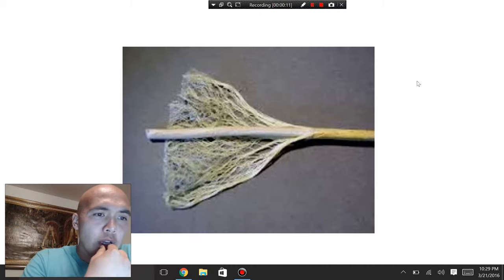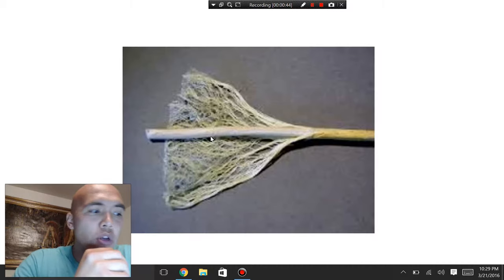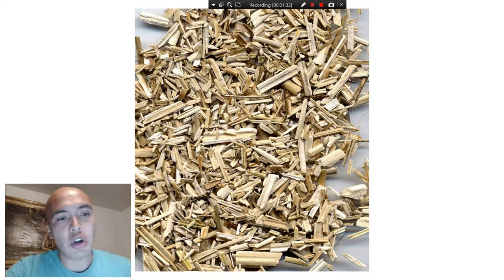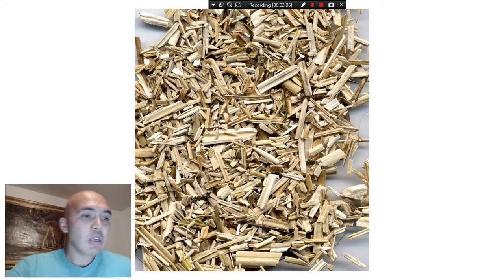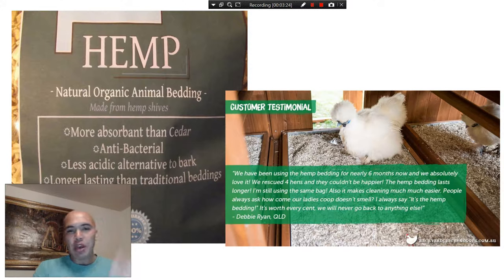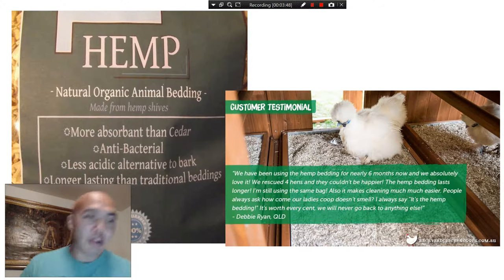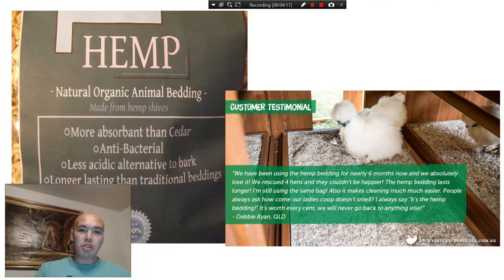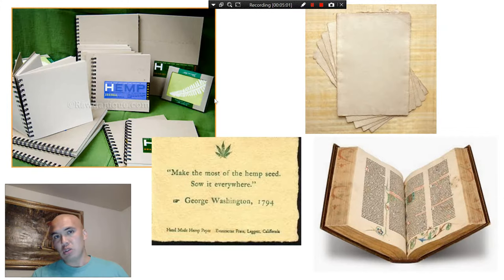#3 Uses of hemp hurds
The hemp hurd, composed mainly of cellulose and carbon fixed from the atmosphere, is arguably the most important part of the hemp plant, with huge implications for our economy and how we will mitigate global warming.

- A review of the antibacterial properties of Hemp